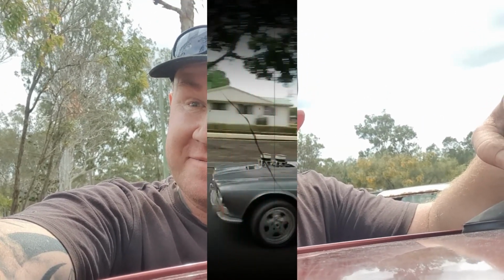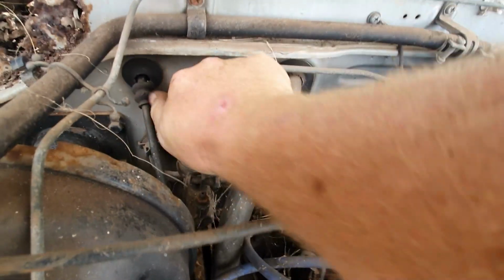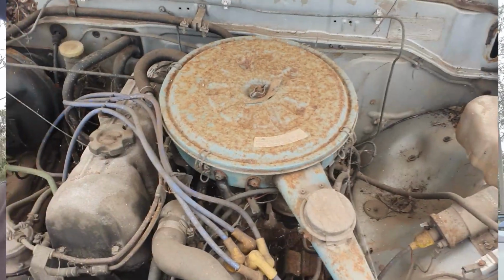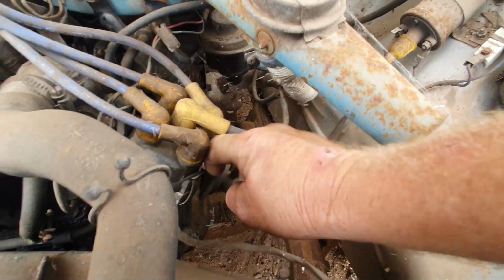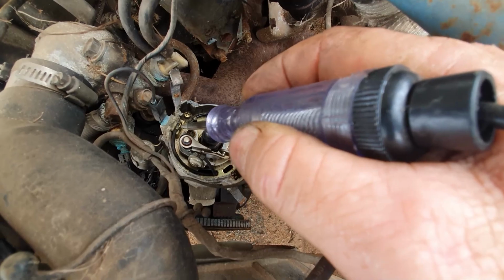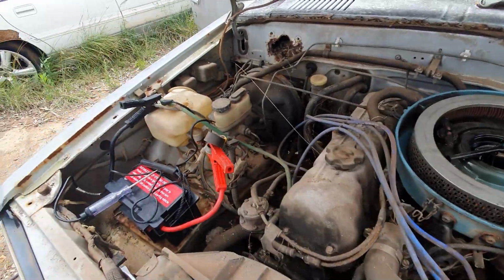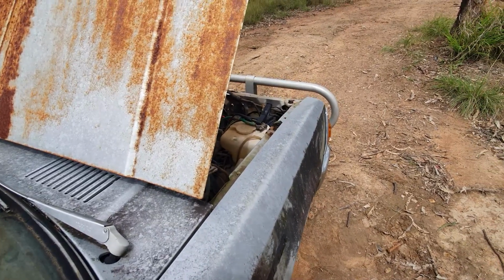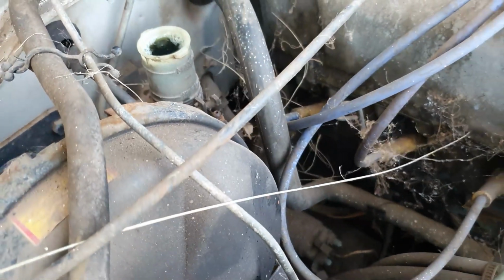Kingatow Crew #160 Datsun 720 patina ute in perfect condition like band new as super fast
kingatow crew are back with a datsun 720 ute spacecab and its a gem like new but will it run